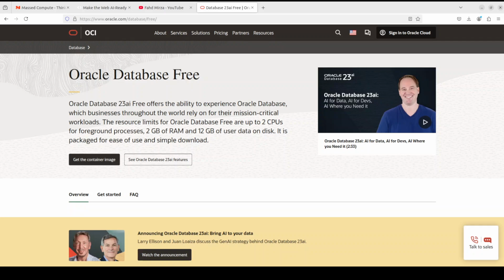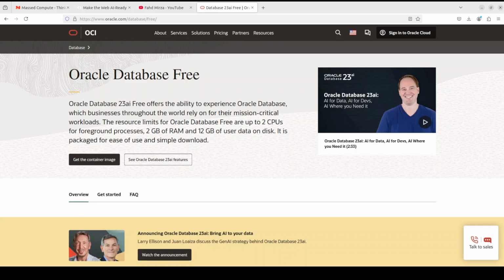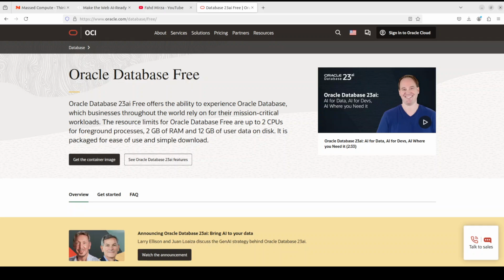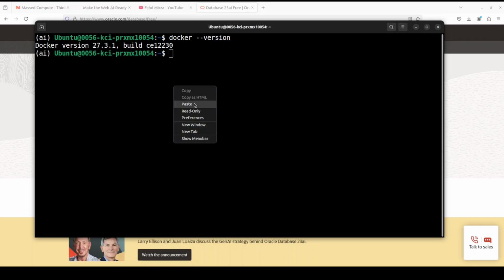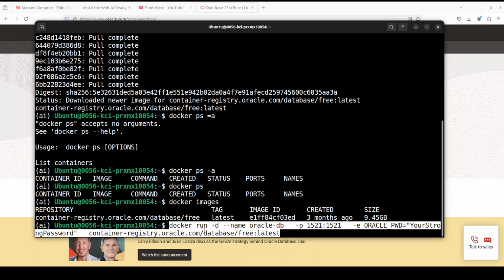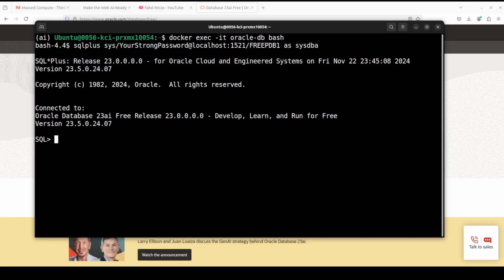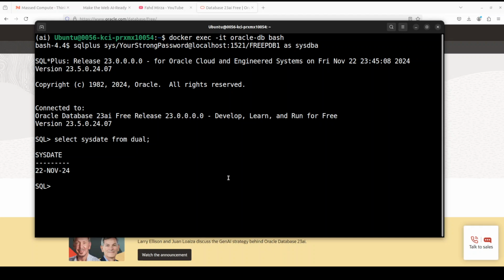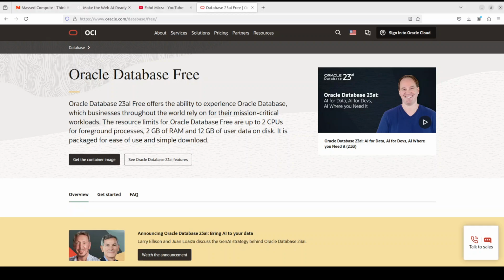Install Oracle 23ai Database Locally Easily for Free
This video shows how to locally install Oracle database 23ai and connect to it in a step-by-step tutorial.